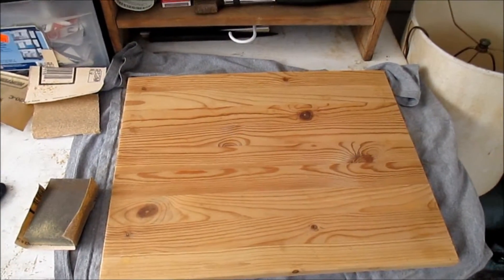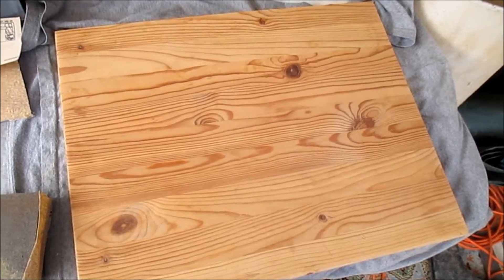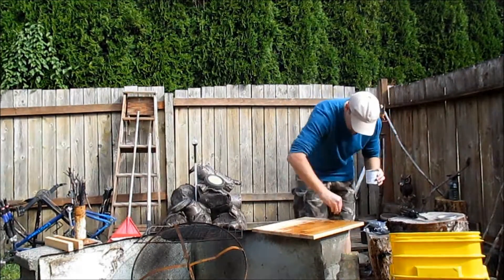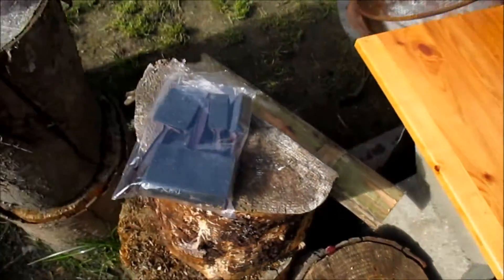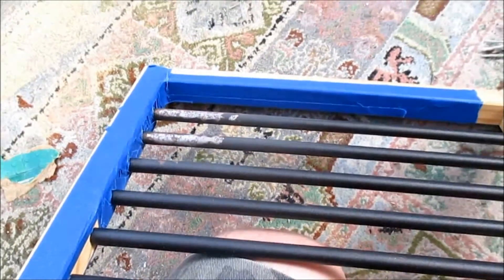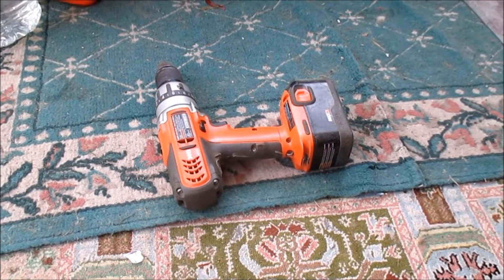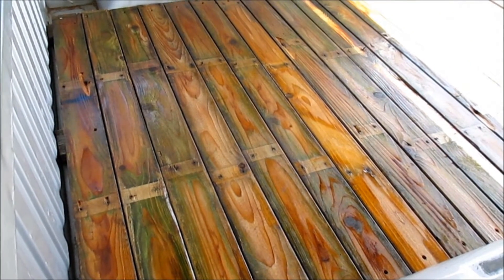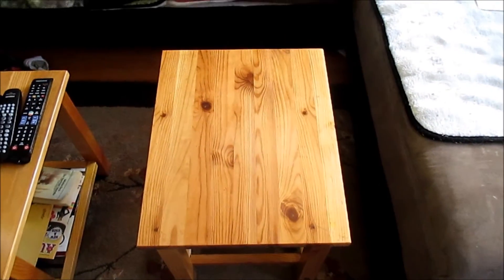Playing with my Wood